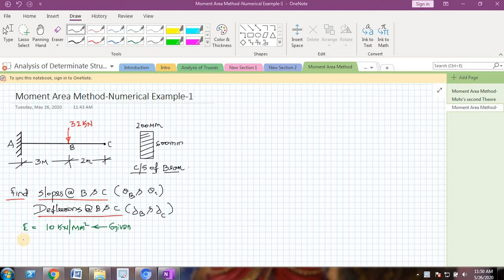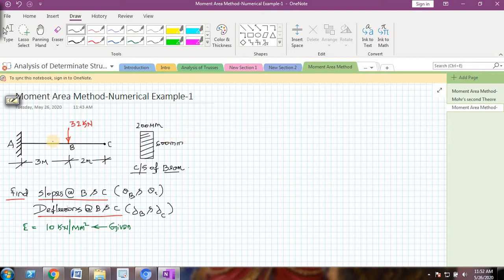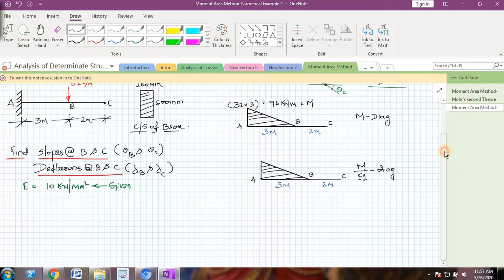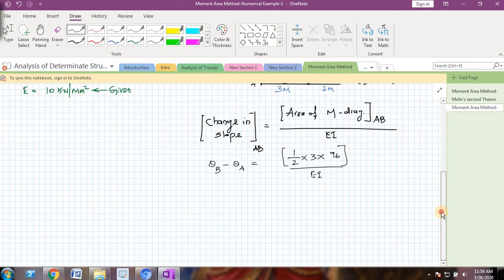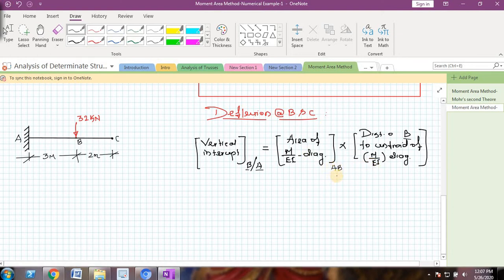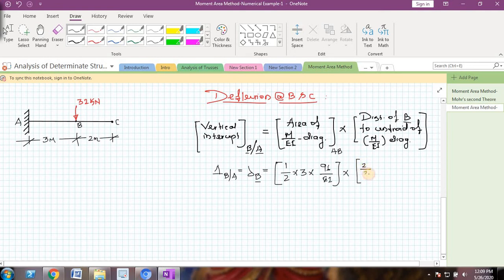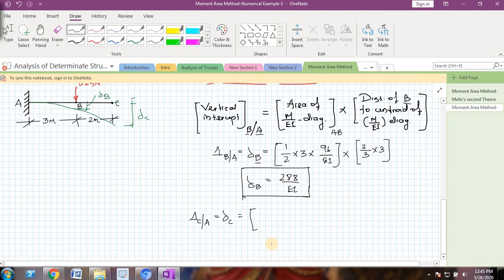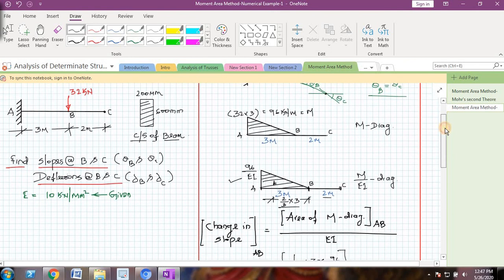Moment Area Method- Numerical Example-1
In this video, I have taken a simple cantilever beam as an example to find slope and deflection.